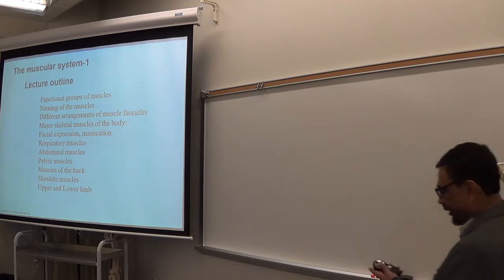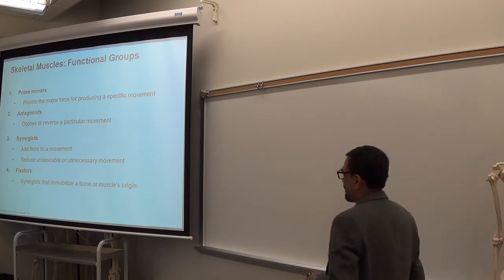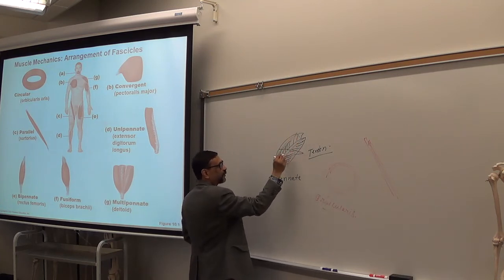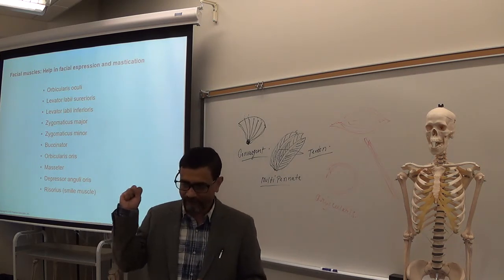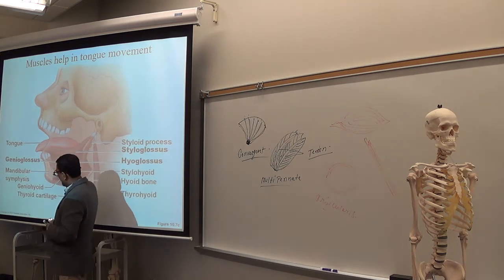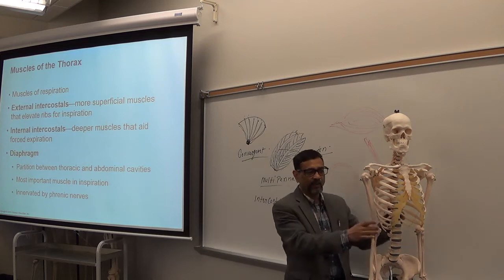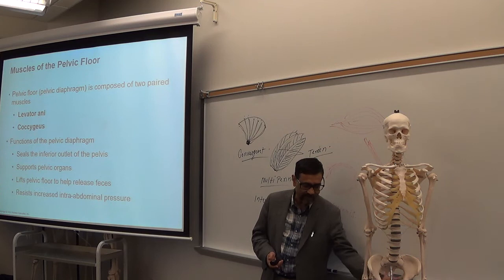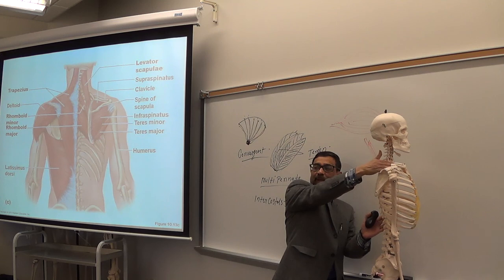Muscular 1 1